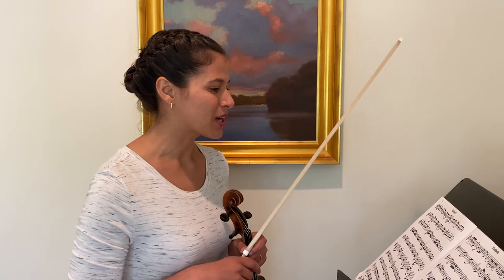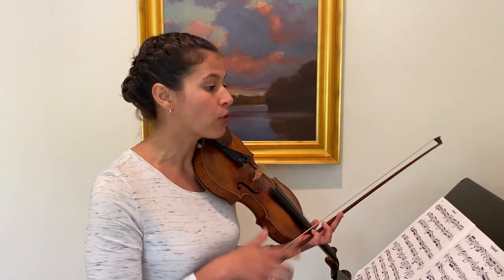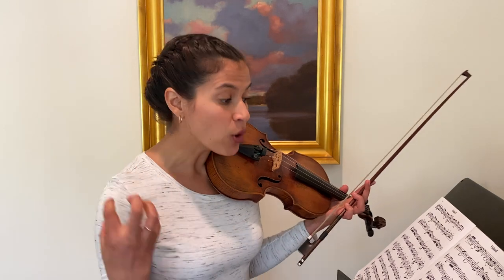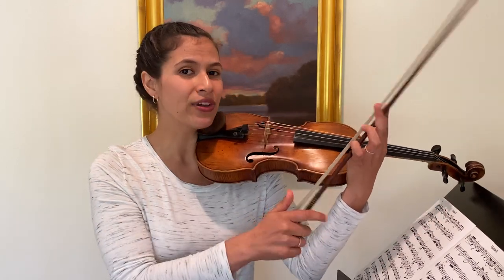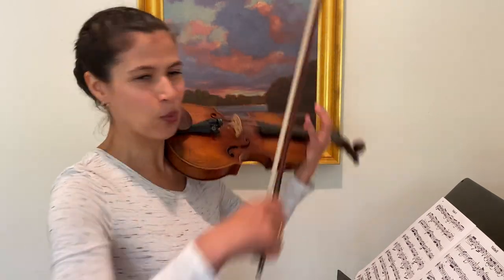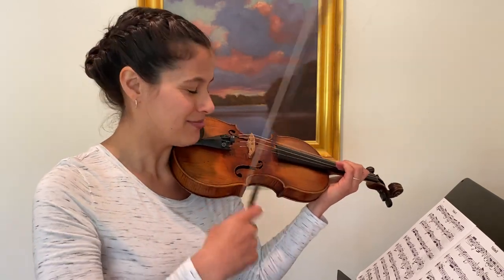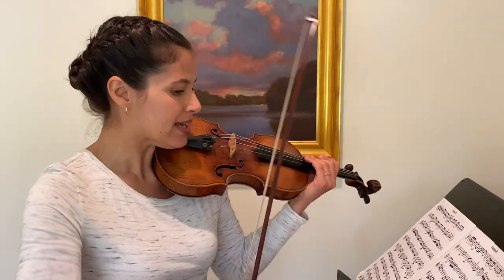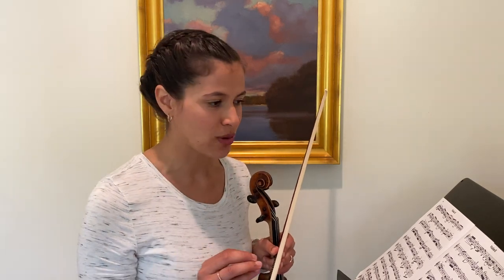Tchaikovsky | Tutorial 2 on Souvenir de Florence with Elena Urioste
Join Elena for a second tutorial on Souvenir de Florence.

Well folks, I’ve done it again — I even say in this video that I’ll try not to go as long as last week’s Tchaikovsky tutorial, but I only shaved two minutes off my total time! Ah well. Please feel free to fast-forward at any point if I’m sounding like a broken record...

In this video we work our way through pages 3-4 of the last movement, covering the infamous fugue. There’s a lot of discussion (again) about using the bow in a compact, economical way; isolating each little micro-section before moving on to the next; ways to coordinate the two hands; and observing what our physical motions/habits are and whether they’re serving our sound helpfully.

As usual, please let me know if you have any questions, comments, or if there’s anything else you’d like to share!